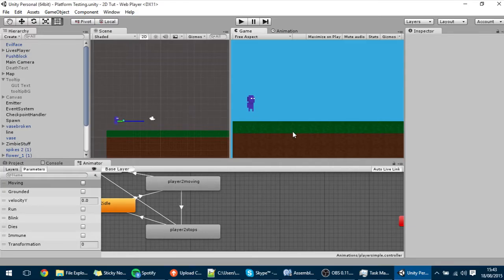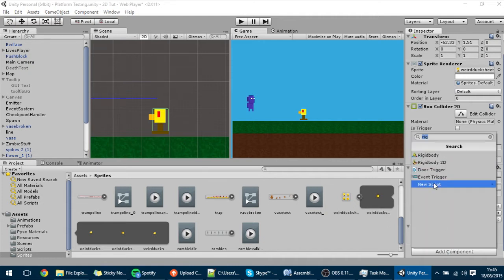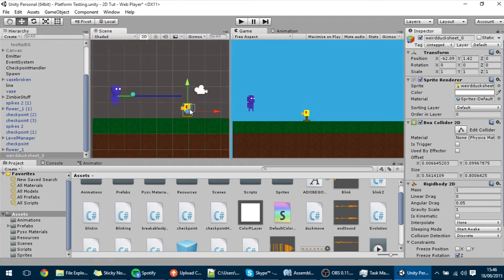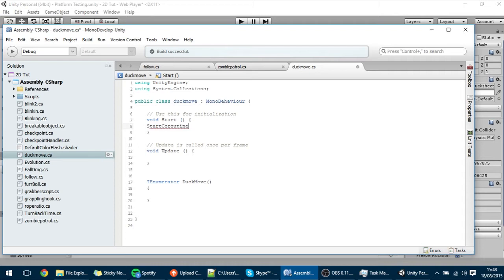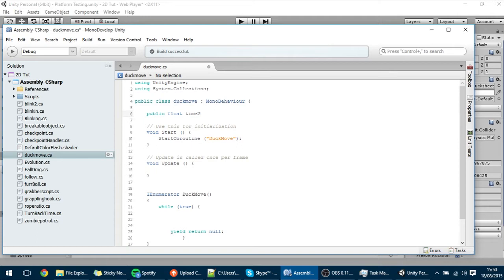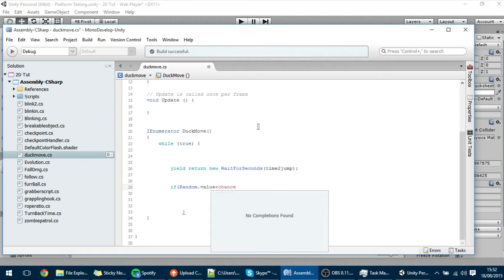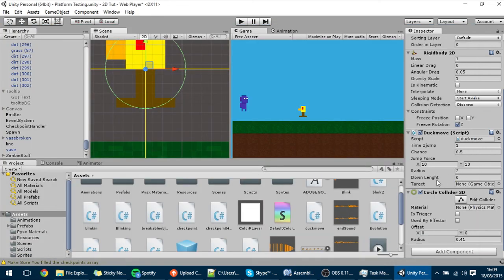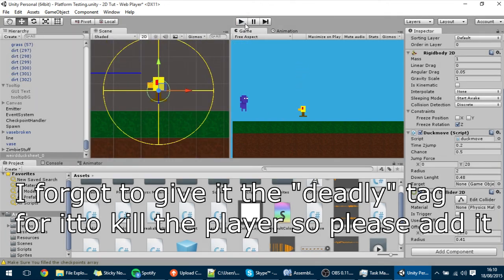54. Making a 2D Platformer in Unity (C#) - Duck (Enemy)